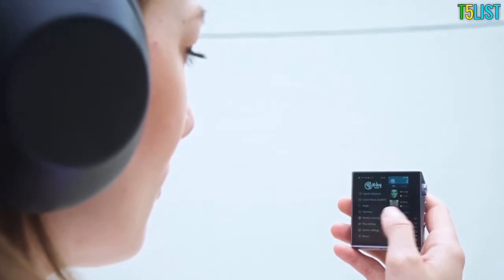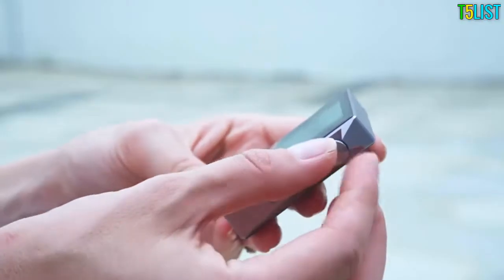Top 3 Best Mp3 Player Reviews in 2020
Best Mp3 Player in 2020 ! Check out our TOP 3 best budget, Best Mp3 Player available right now:

1. HiBy R6 Portable High Resolution Audio Player Hi-Res Music Player

2. HIDIZS AP80 High Resolution Lossless MP3 Music Player

3. A&Ultima SP1000 Copper High Resolution Audio Player

In this video, i decided to list the Top 3 Best Mp3 Player  On Amazon 2020. I made this list based on my personal opinion, and i tried to list them based on the price, quality, durability, performance and much more.

Tech5list is a participant in the Amazon Services LLC Associates Program, an affiliate advertising program designed to provide a means for sites to earn advertising fees by advertising and linking to Amazon.com. As an Amazon Associate I earn from qualifying purchases.